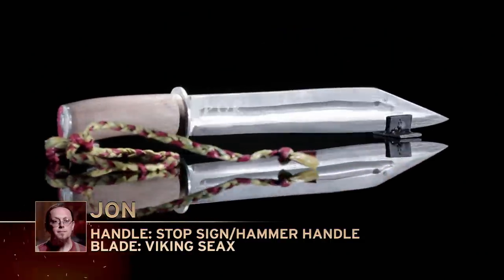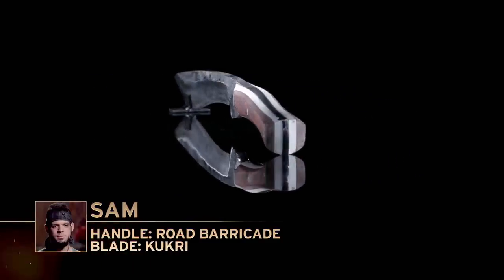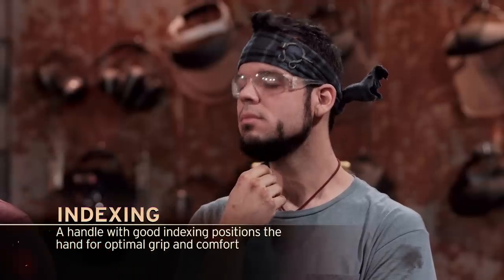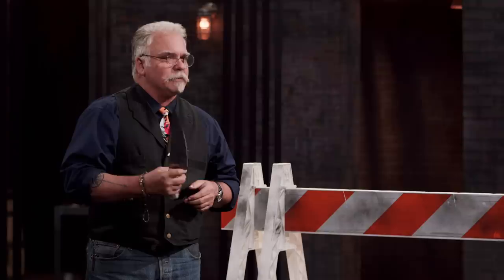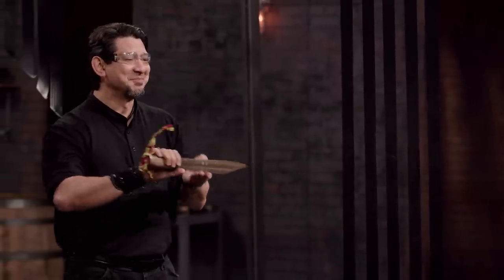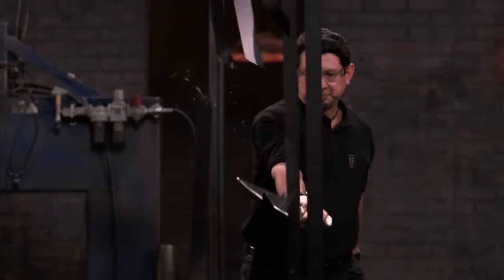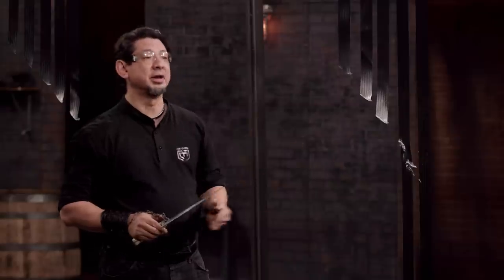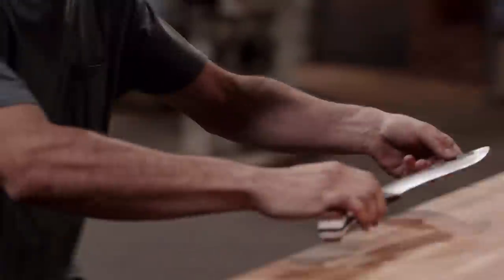Forged in Fire: DEADLY & DANGEROUS KNIFE TESTS - Fatal Results (Season 3) | History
Watch all new episodes of Forged in Fire, returning soon, and stay up to date on all of your favorite History Channel shows

The judges narrow down the best bladesmiths by putting each knife through a series of lethal durability and strength test, in this clip from Season 3, "Xiphos Sword".